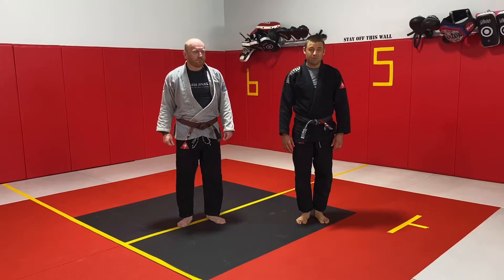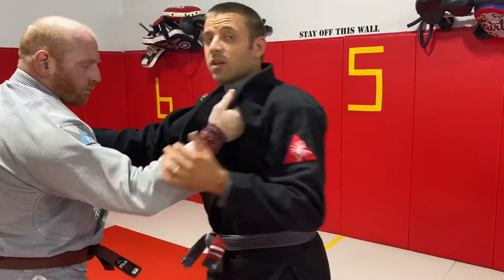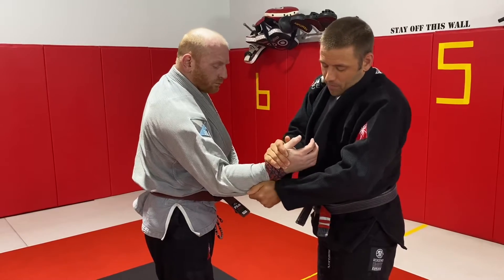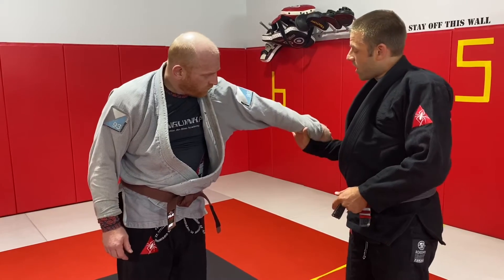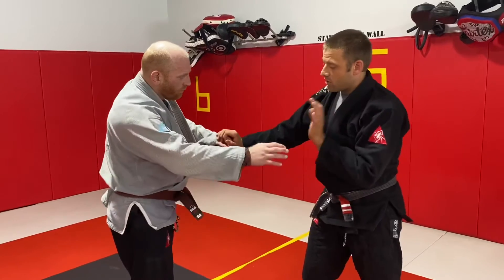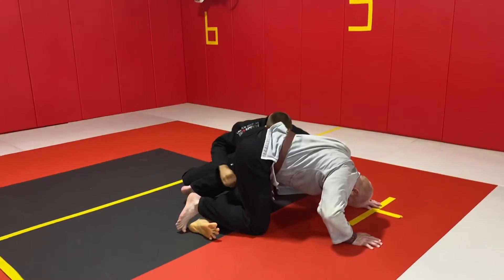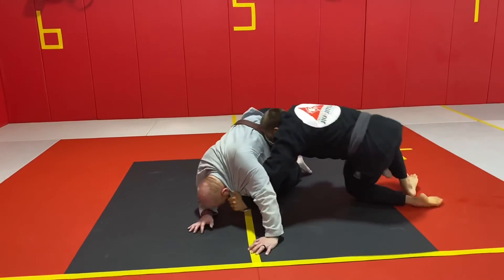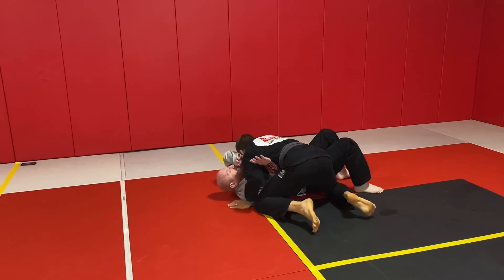Grip Break and Collar Drag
Two grip breaks, one for a collar and one for a sleeve. Then double lapel grip, lapel drag takedown